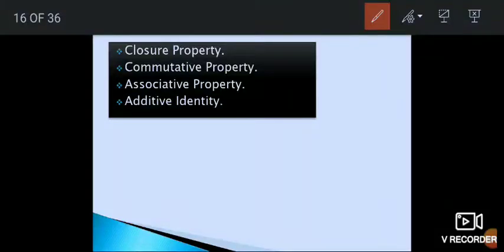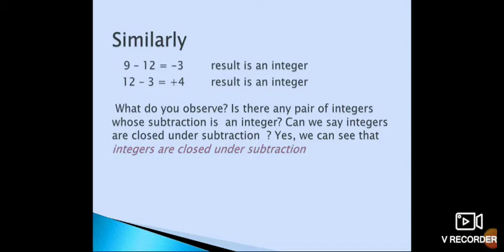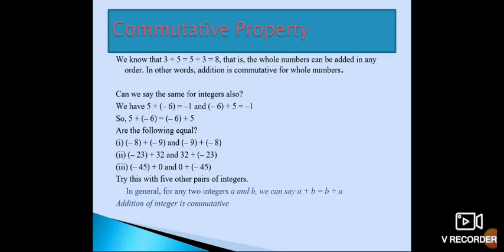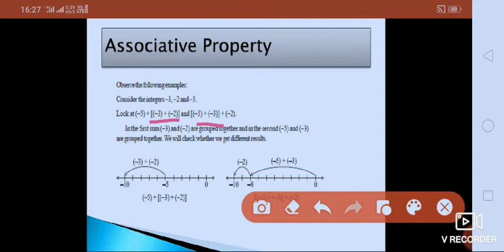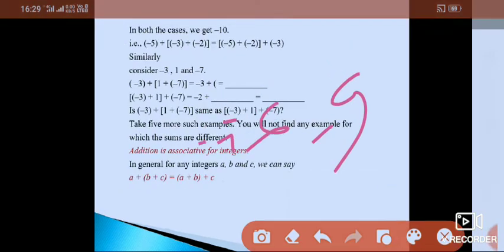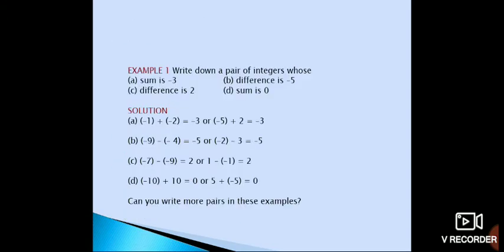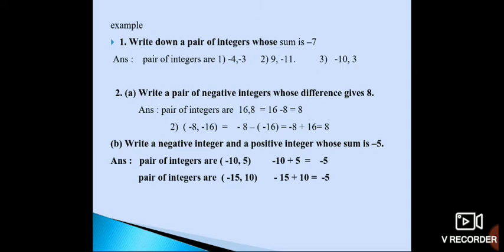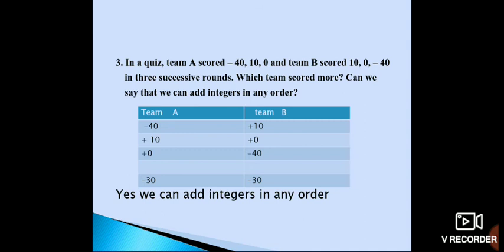Integer part-2 for beginners